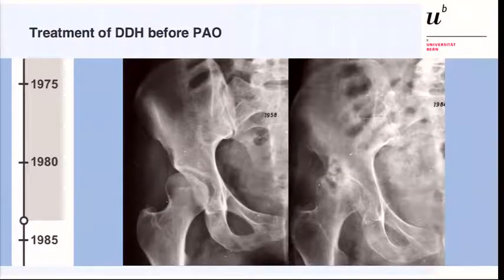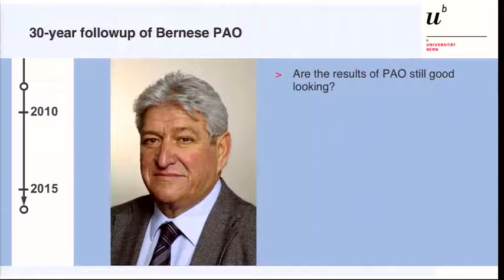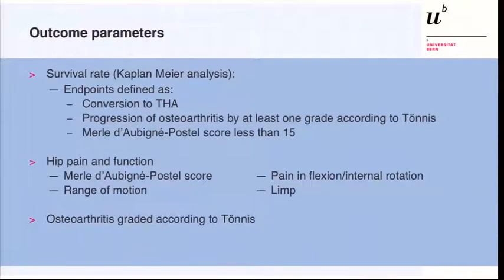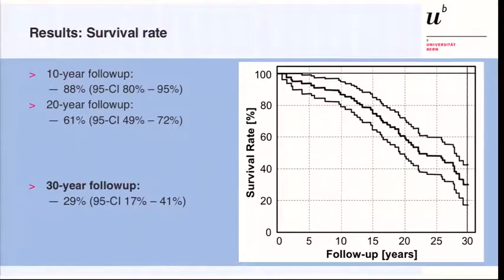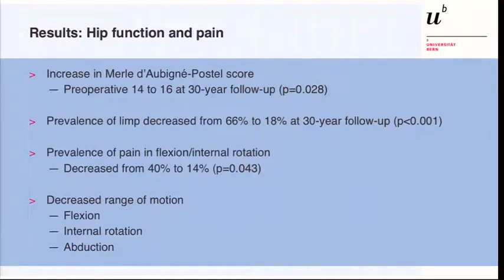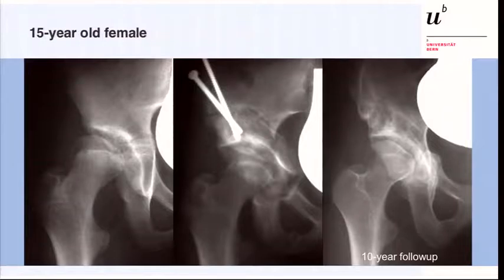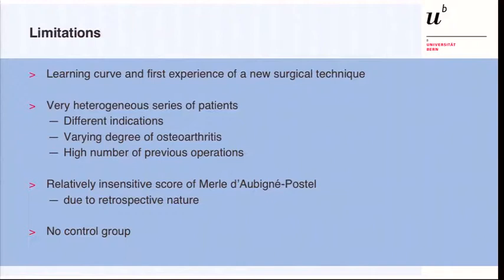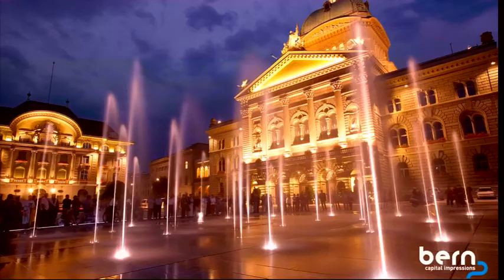S. Steppacher, 30-year follow up of Bernese PAO, Hip Symposium 2016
Talk by S. Steppacher about  "30-year follow up of Bernese PAO" in Session IX of Bern Hip Symposium 2016